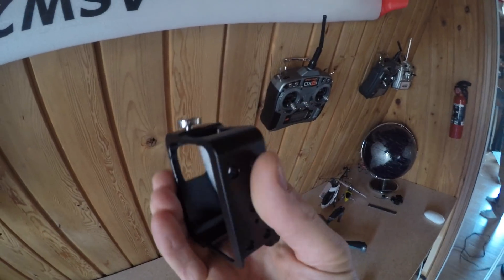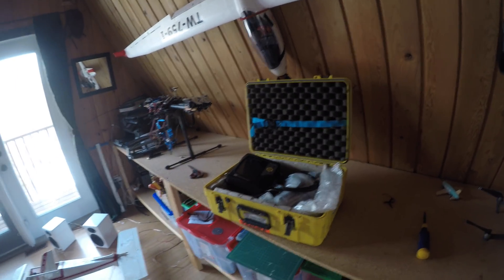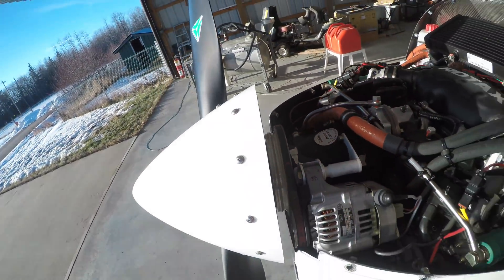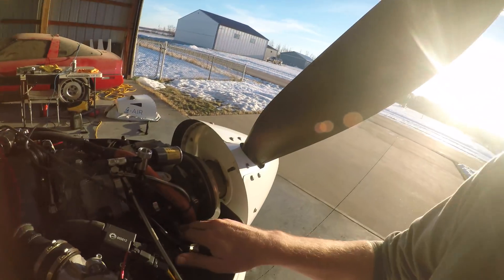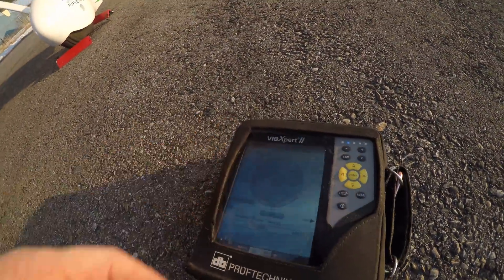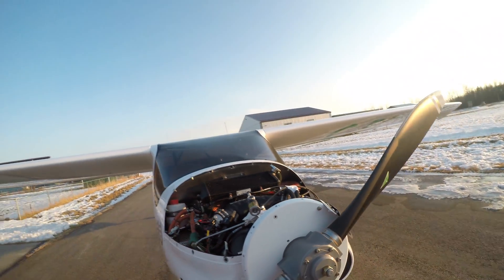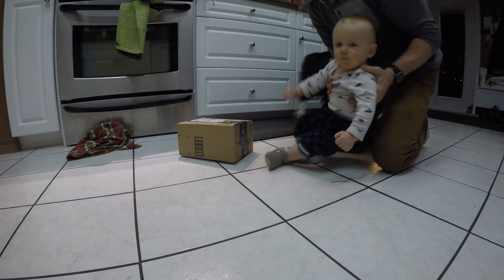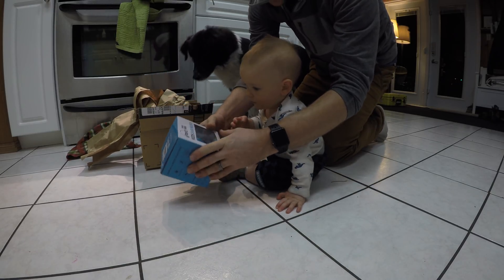Balancing your Propeller on a Pipistrel Virus SW with MT Prop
Balancing an MTV-33 Propeller on a Pipistrel Virus SW